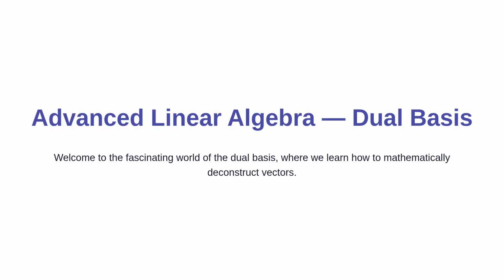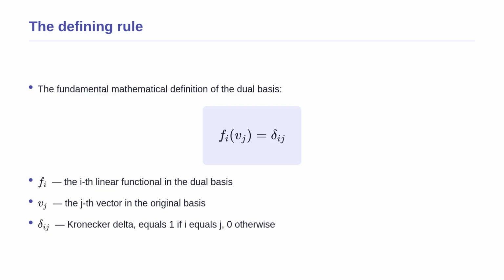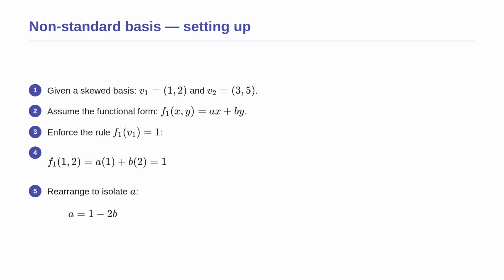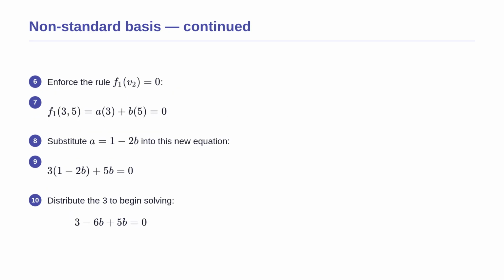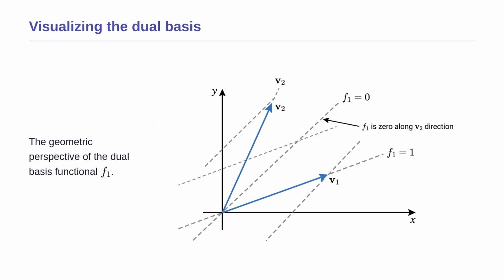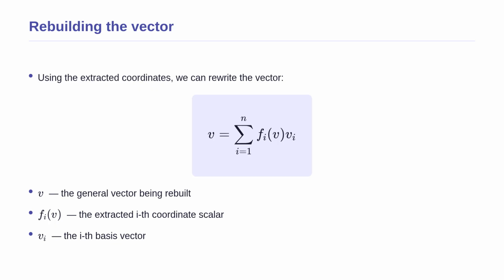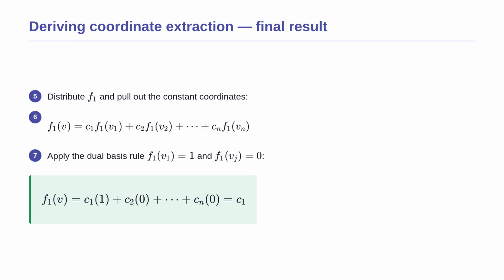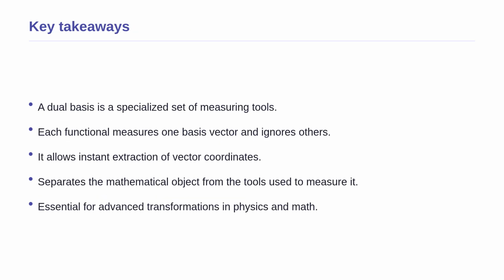Advanced Linear Algebra - Dual Basis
Video lecture on Dual Basis for Advanced Linear Algebra.